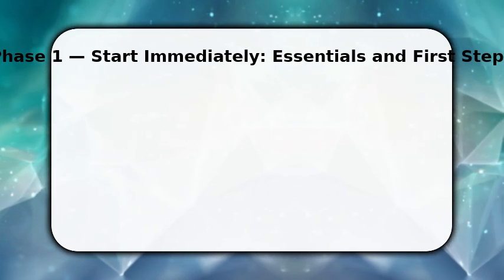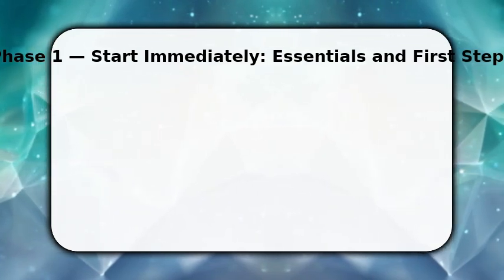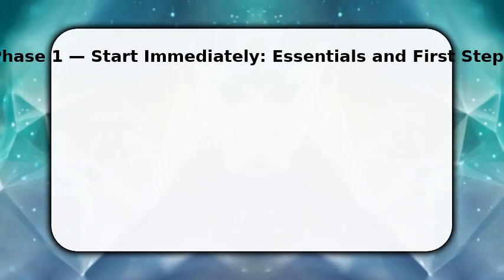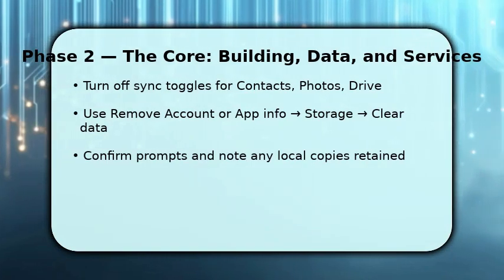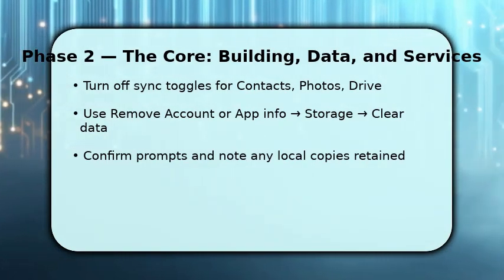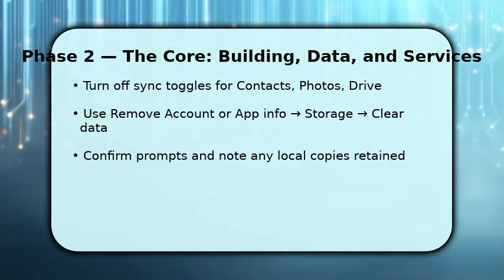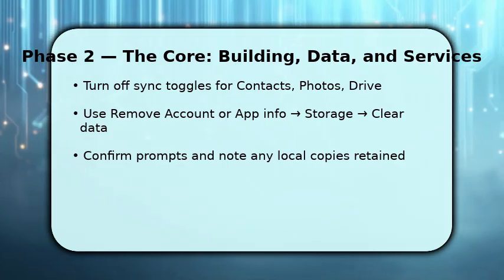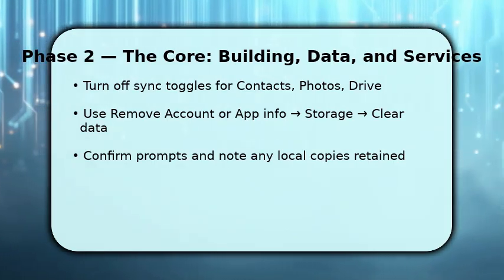How to Delete Cloud Storage Android - Step by Step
How to Delete Cloud Storage Android - Step by Step | 🔒 Surfshark VPN Deal — Stay private and secure. $1.99/mo + 3 Months Free ▸

Learn the step-by extricate process of deleting cloud storage on your Android device. This video guide provides clear instructions to help you remove files and free up space, ensuring a smooth deletion experience.

delete cloud storage, Android file removal, deleting from Google Drive, how to delete photos on Android, cleanup mobile device, remove files android app